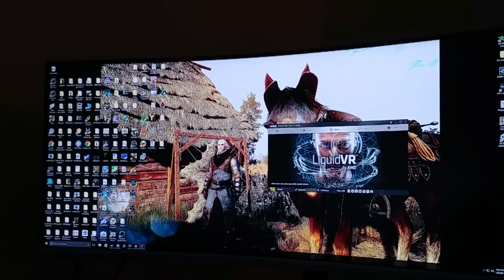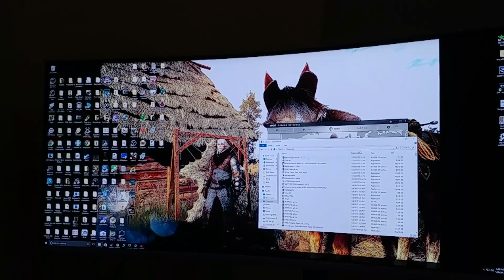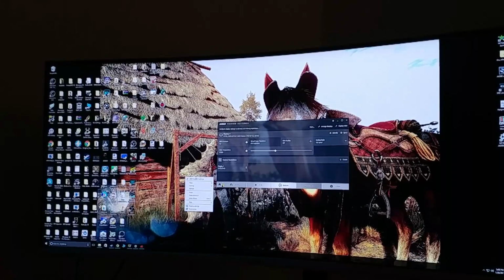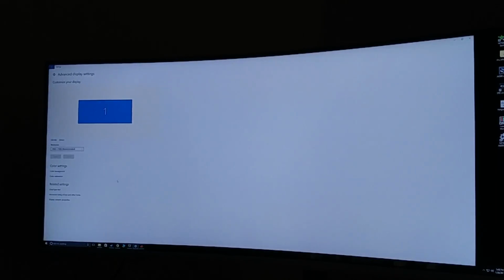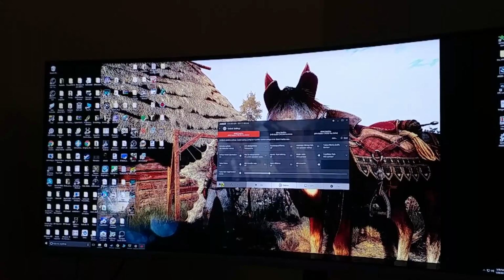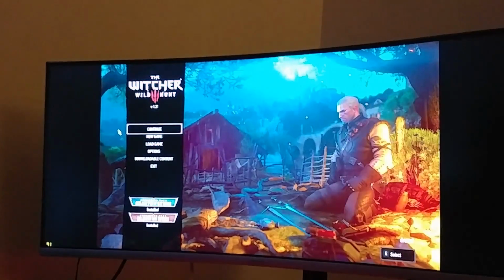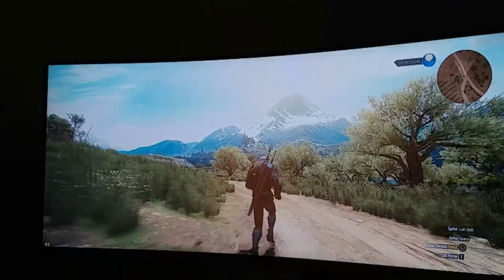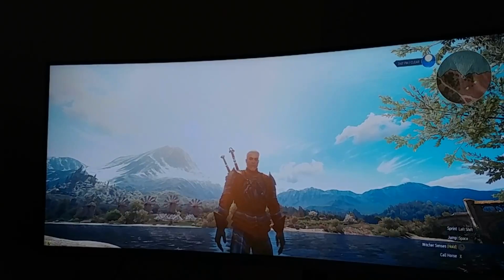Samsung CF791 - Custom Resolution = Flicker Fix (mostly)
Setting a custom refresh rate of 75hz seems to have largely resulted in a flicker free gaming experience.